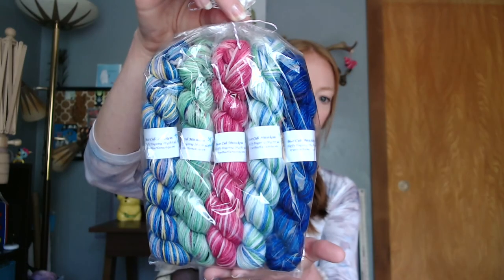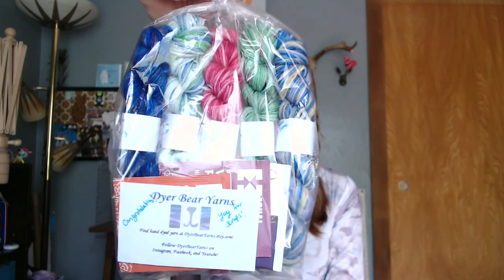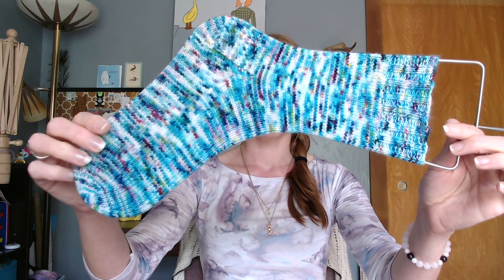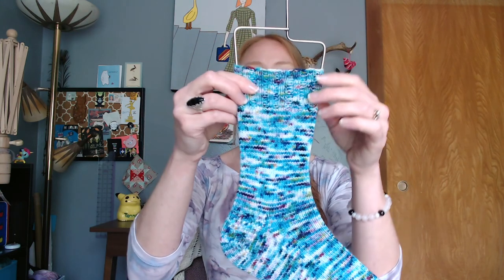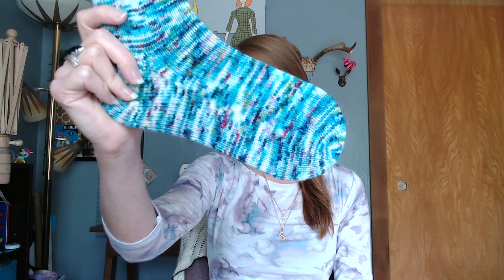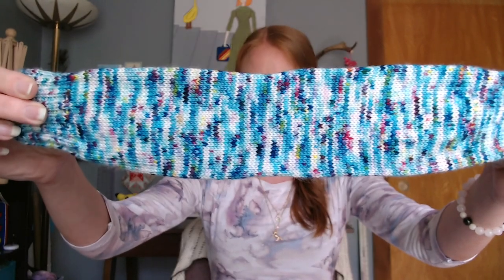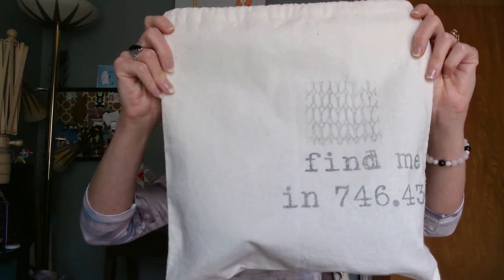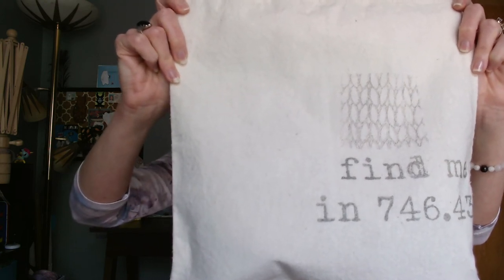Episode 22 - Cool Like That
Squirrel Pie Productions, a knitting, spinning and sewing podcast, hosted by Tommi or...

DynamiteTrujillo on Ravelry and Instagram